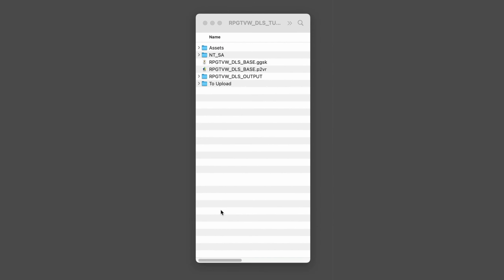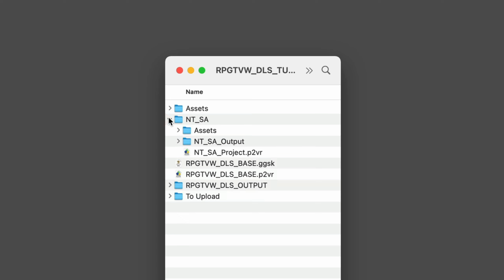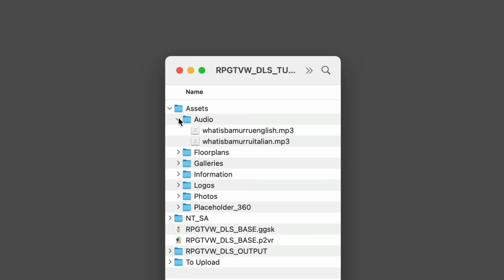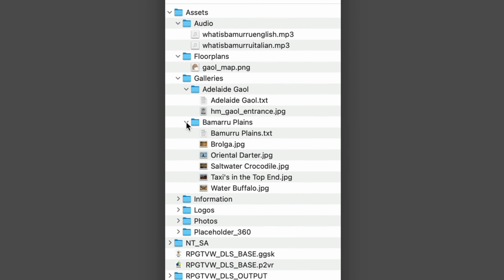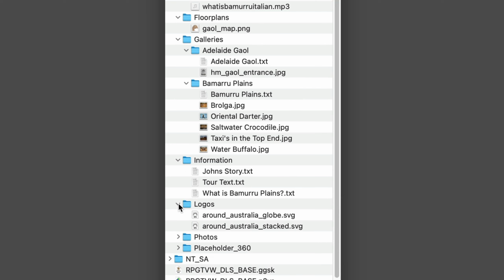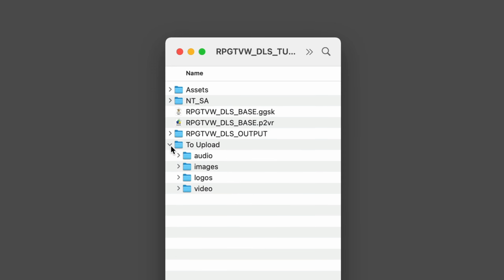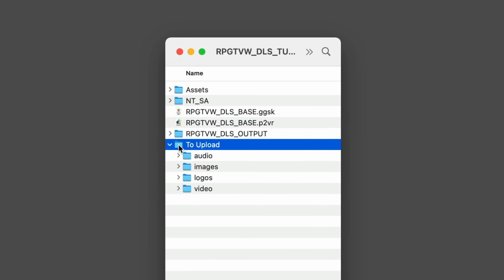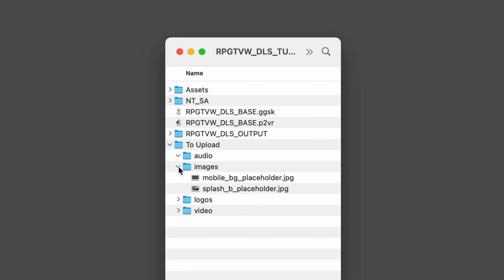#2-RPGTVW & DLS TUTORIAL FOLDER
RPGTVW & DLS Pano2VR project and skin tutorial.